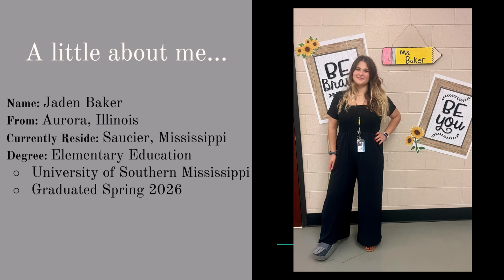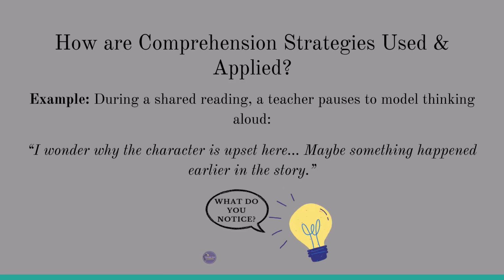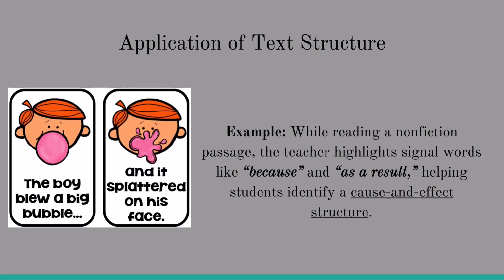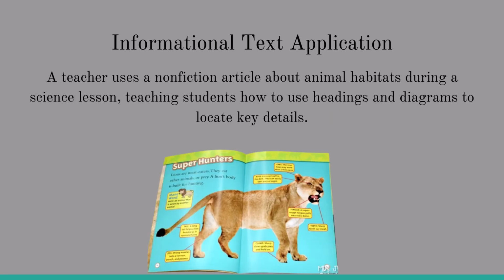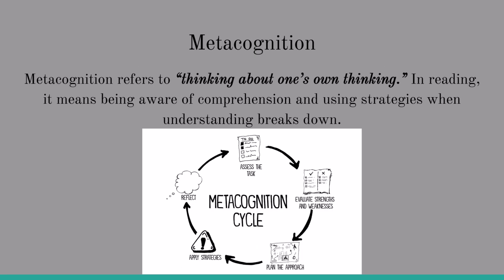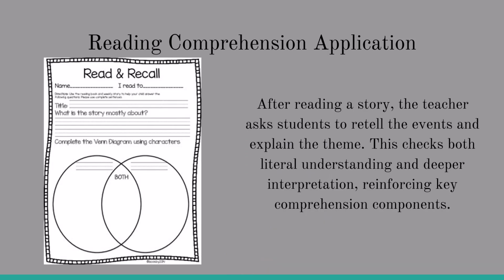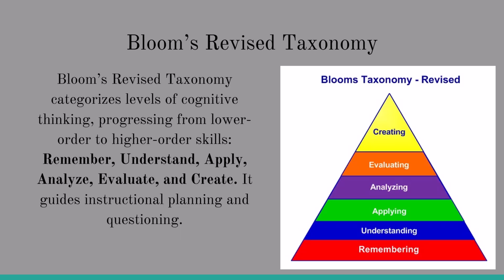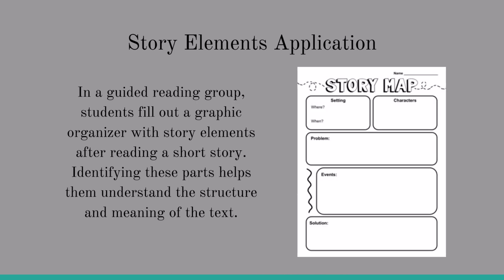Comprehension Terms - Jaden Baker